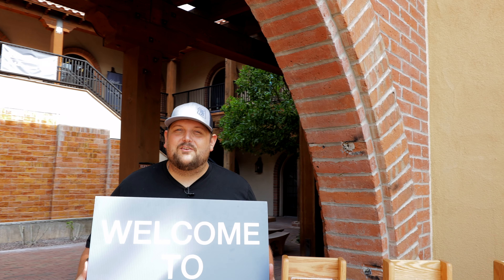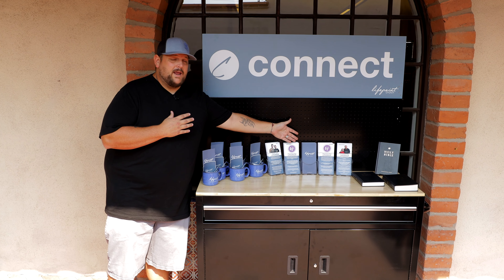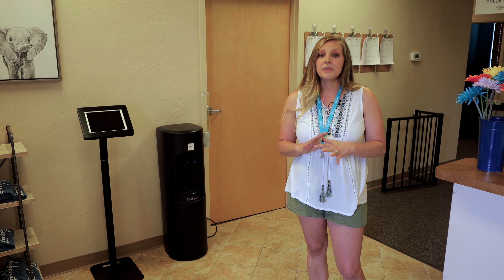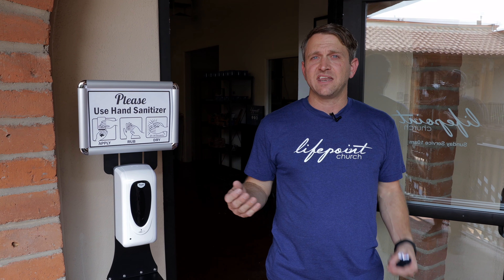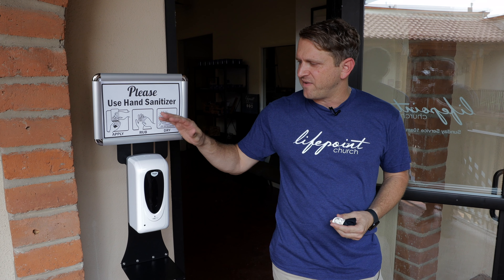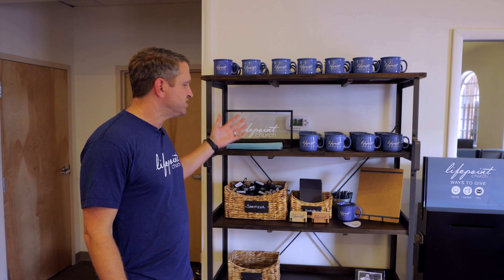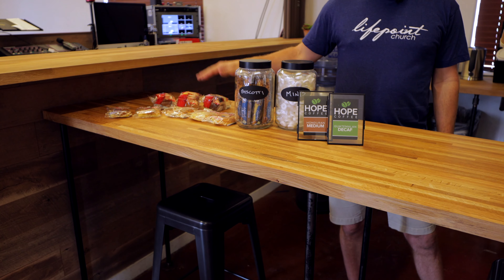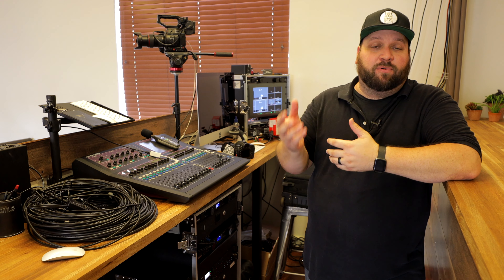Together Again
A funny video to show you all the preparations we've made to welcome